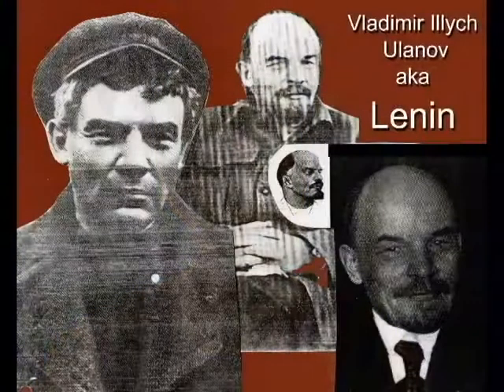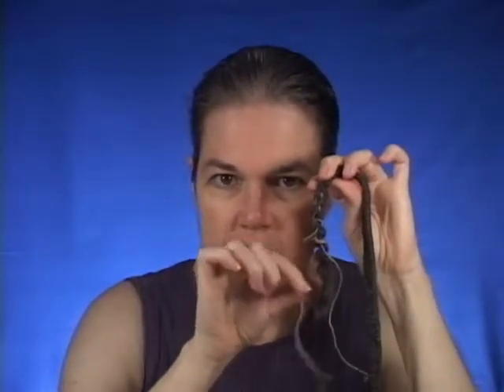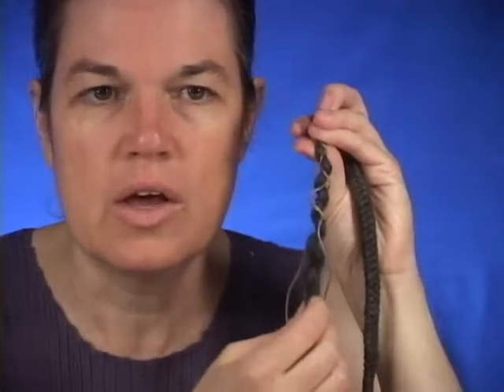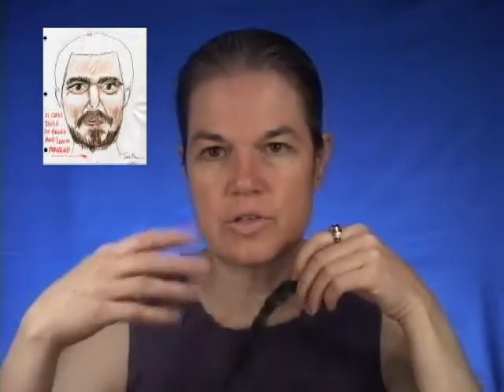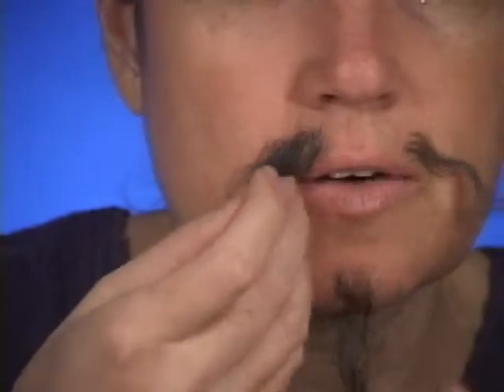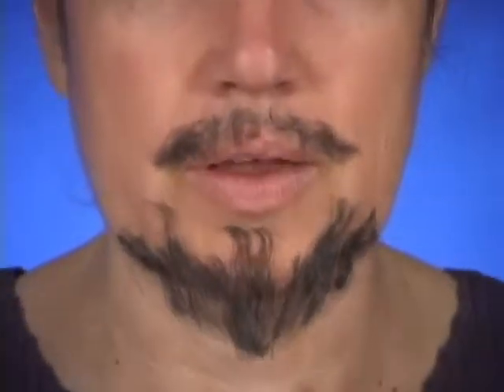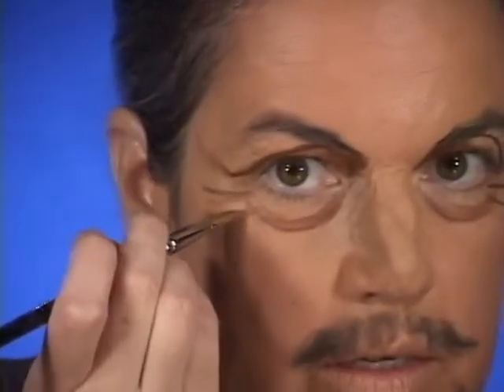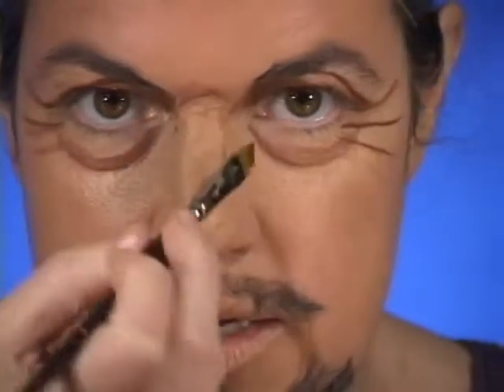Stage Makeup: Crepe Hair Beard (Lenin) Pt 1 of 2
Demonstration of the application of a crepe hair beard, wax nose, and makeup representing Vladimir Illych Ulanov aka Lenin.  Primarily a lesson in Crepe Hair Beard application, but also useful as a Female to Male stage makeup. Now part of a Free Distance Learning series on Theatrical Makeup (made in 2007) thanks to my amazing co-author, videographer, & editor Kade Mendelowitz of Multimakers.com !